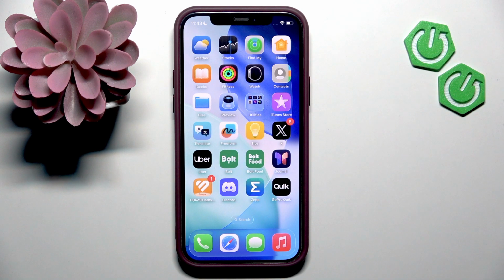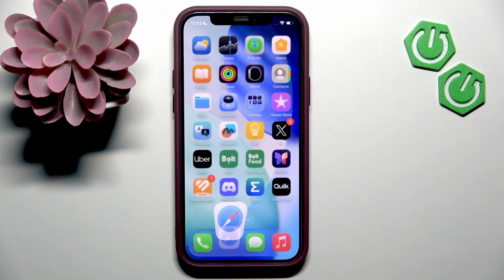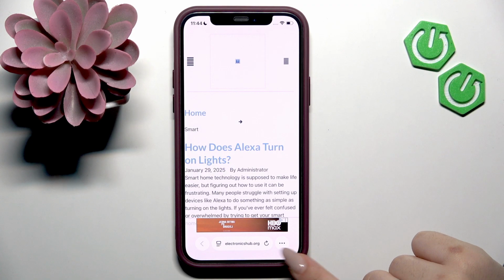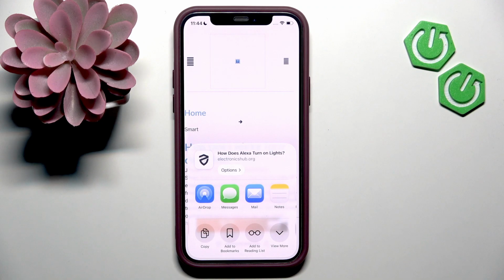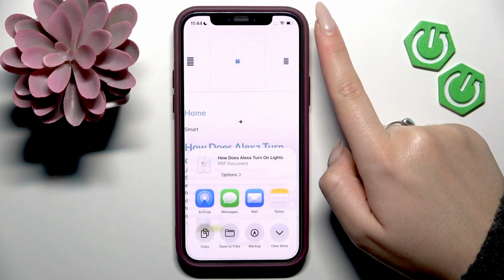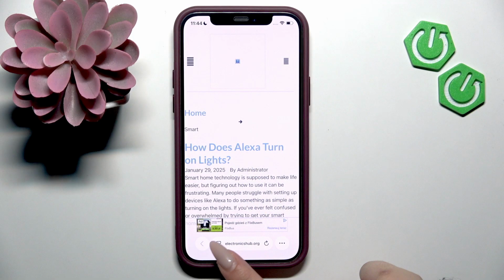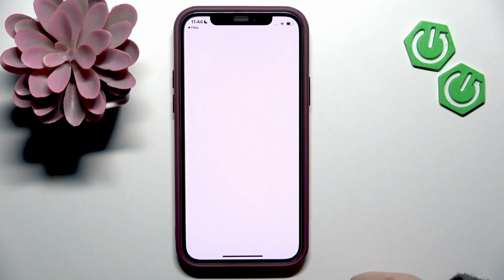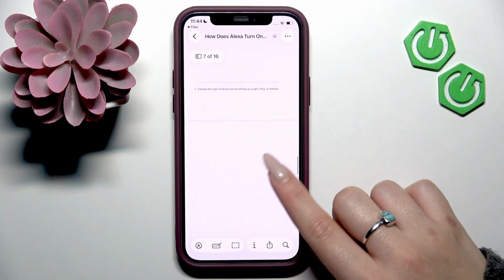How to Create a PDF From a Website in Safari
In this short video I show how to create a PDF from any website using Safari on your iPhone. You will learn how to open the Share menu, convert the webpage to a PDF, save it to the Files app and then open the saved PDF. This method works on most iPhone models running recent iOS versions and is a fast way to save articles, receipts or web pages for offline reading, printing or sharing. Follow along step by step and you will have a PDF copy of any page in seconds.

How to create a PDF from a website in Safari on iPhone?
How to save a webpage as PDF in Safari on iPhone?
How to find and open a saved PDF in Files on iPhone Safari?

0:00 Intro – what we will do
0:11 Open Safari and load the website
0:17 Tap the Share icon (or 3-dot menu if you don’t see it)
0:28 Choose the PDF option under the page title
0:34 Tap the checkmark to confirm PDF conversion
0:42 Tap Save to Files and choose a folder, then Save
0:47 Open the Files app → Recents to view the saved PDF
0:57 Outro and subscribe reminder